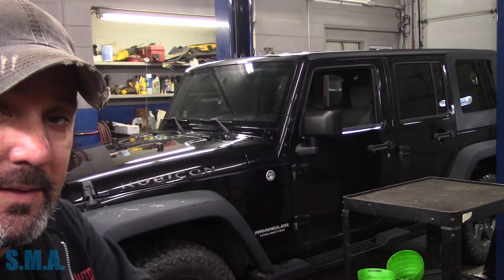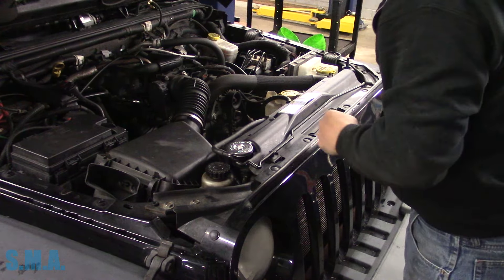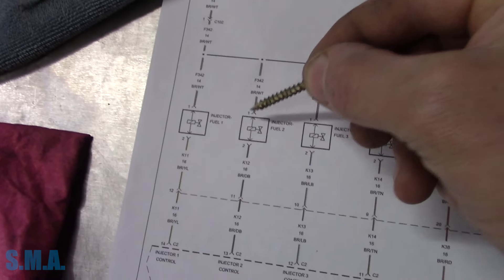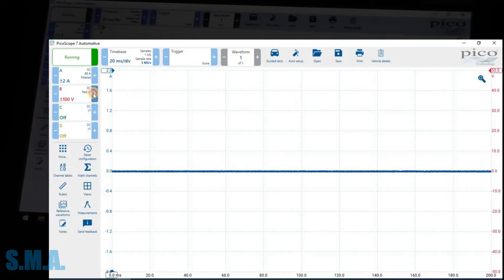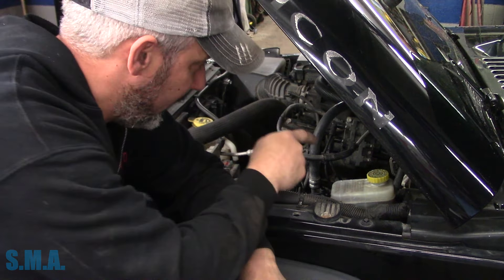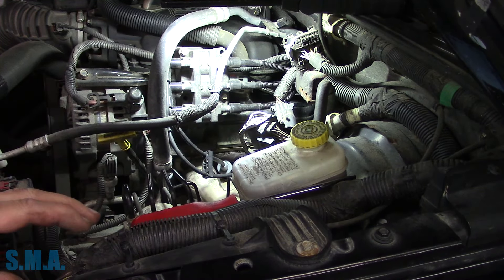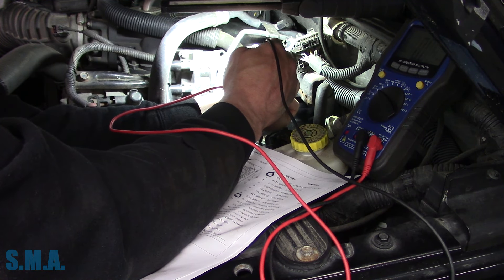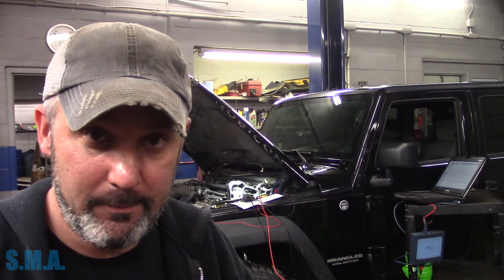Jeep Wrangler: P0204 Injector Circuit & Misfiring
In this video I bring you through my process of tracking down a misfire on this 3.8 liter Jeep Wrangler. The Pico Scope made it pretty easy to prove the fuel injector was at fault. Test don't guess!

The South Main Auto Amazon Store:

Just ship it here:

47 S. Main St